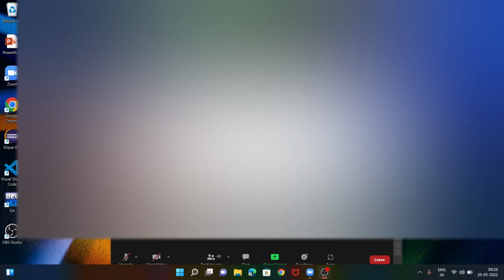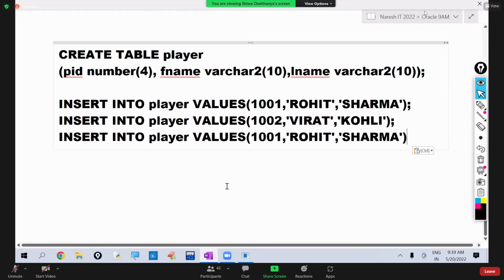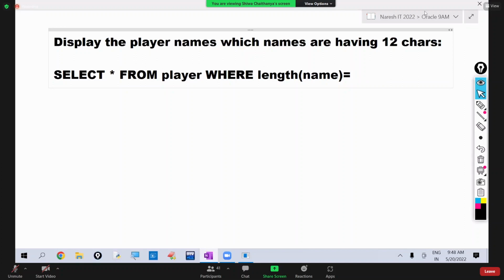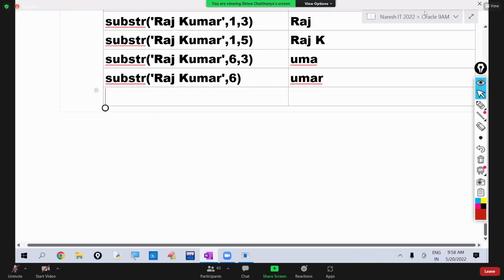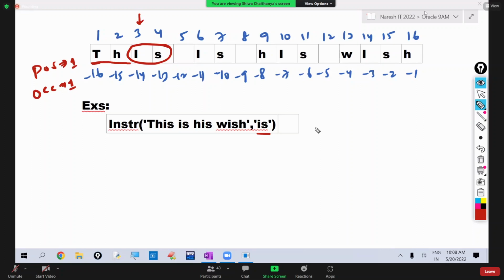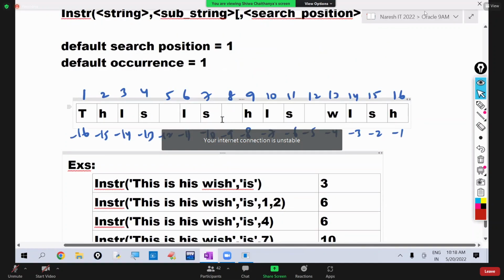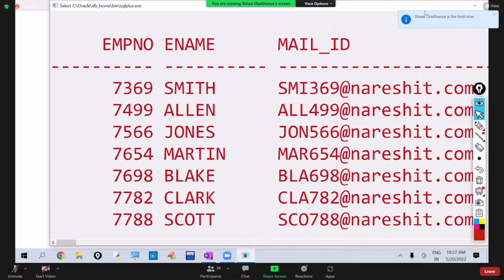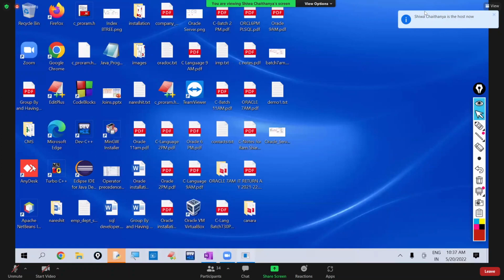Oracle Lecture [20] on String's Build in functions in Oracle SQL || Smart Java Developer